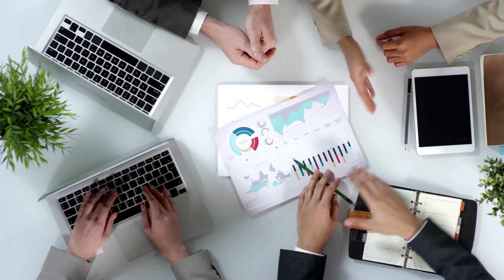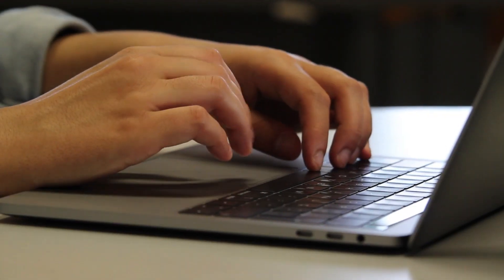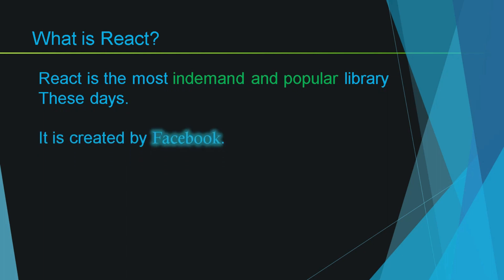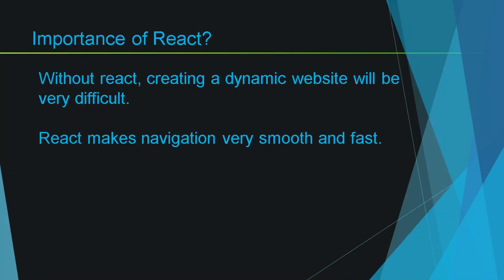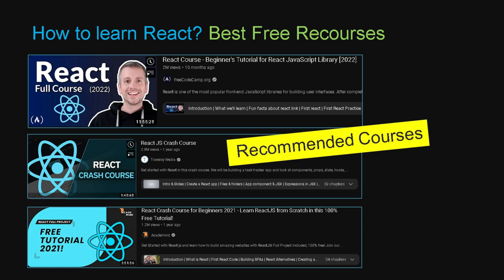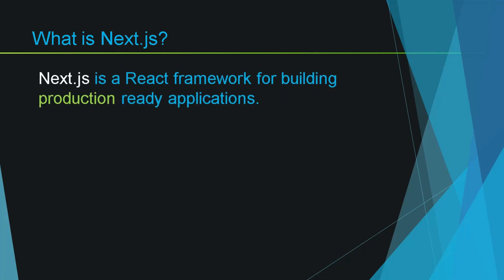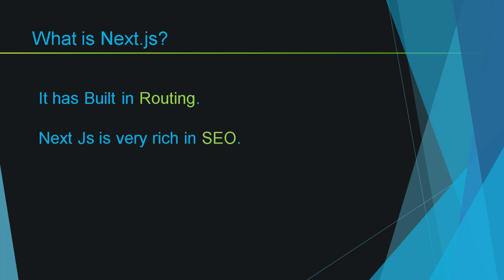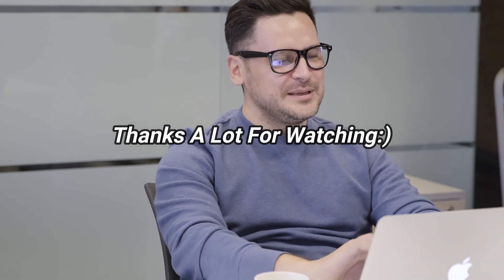Don't Learn React In 2023! (The Ultimate Guide)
React is one of the most popular front-end JavaScript libraries for building user interfaces. Now, this video is all about why you shouldn't learn react, and what is the best alternative that you should try in 2023. It is going to be the complete roadmap to frontend especially react development!

The topics includes-
.What is React?
.What is the importance of React?
.How To Learn React?
.And finally, React Vs Next Js and When to use react?

Get Source Code & Other Perks!